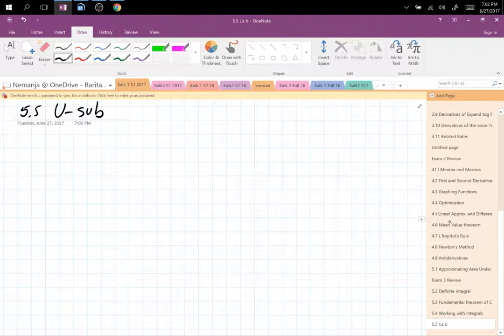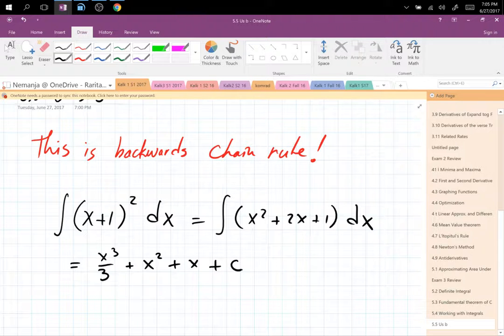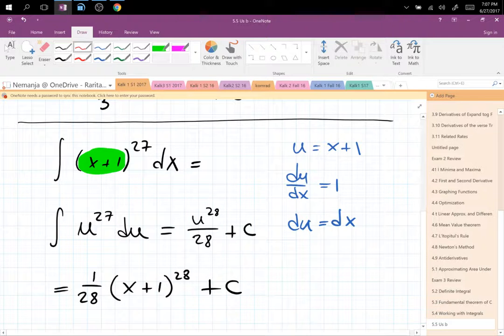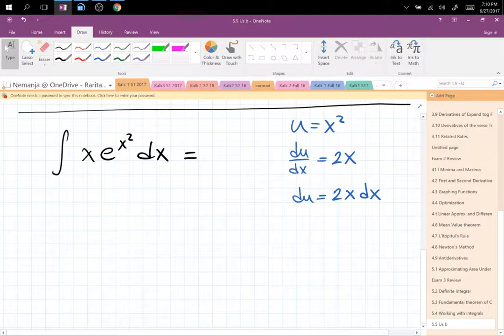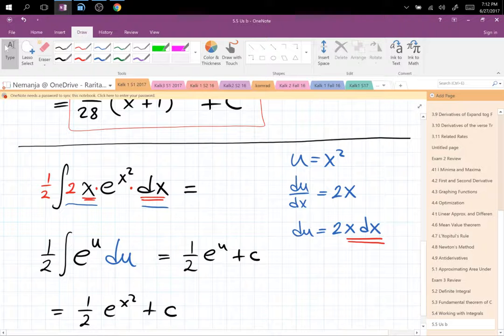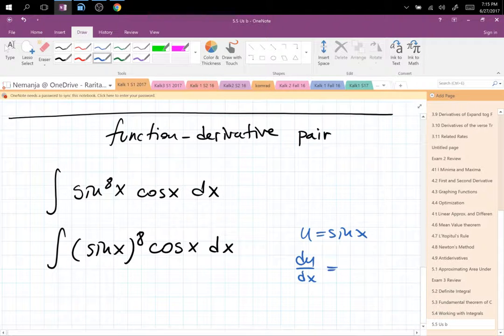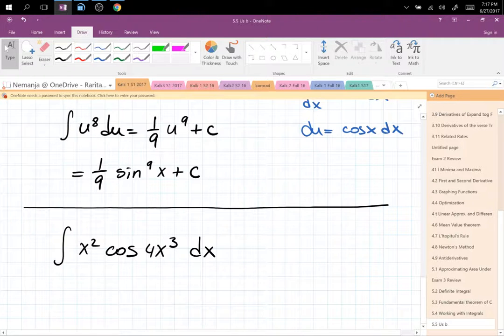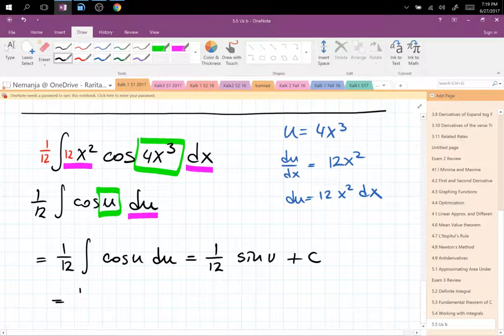Nik's Live Calculus Stream (Calculus1 5.5 u-sub Part 1)